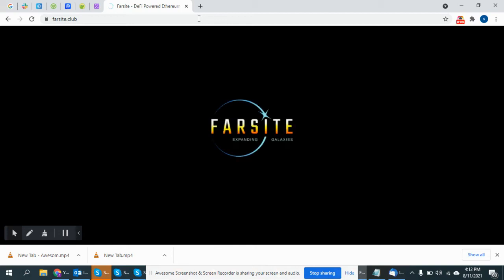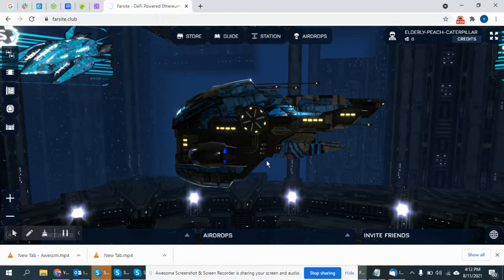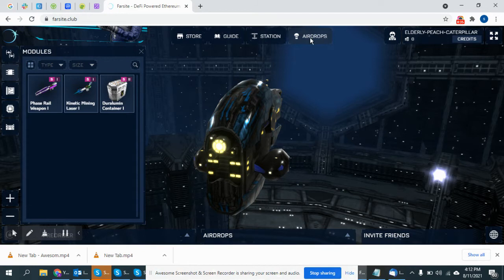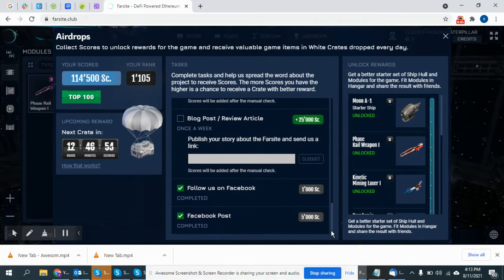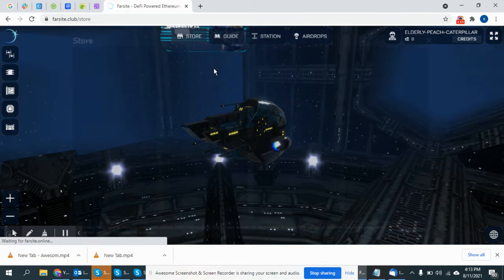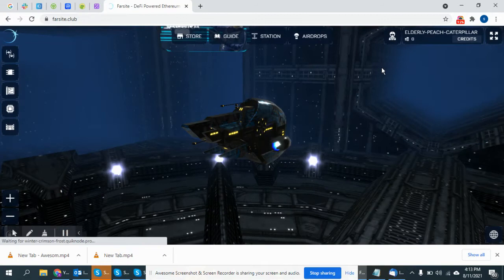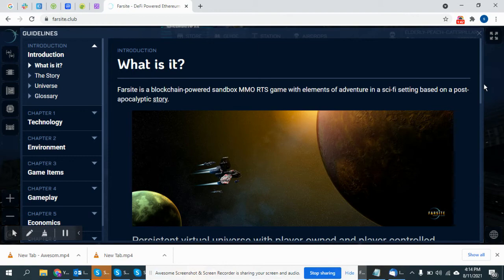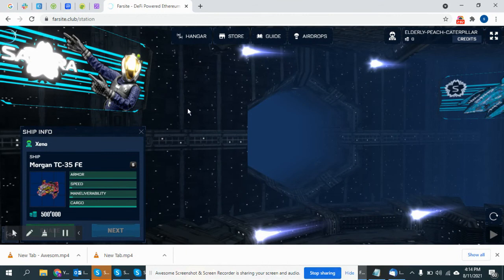FRIST EXPERIENCE.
It's an experience abot Farsite at the first time. Hope it'll become a success project.